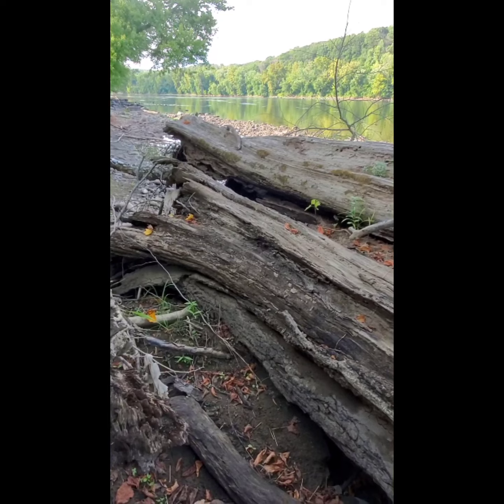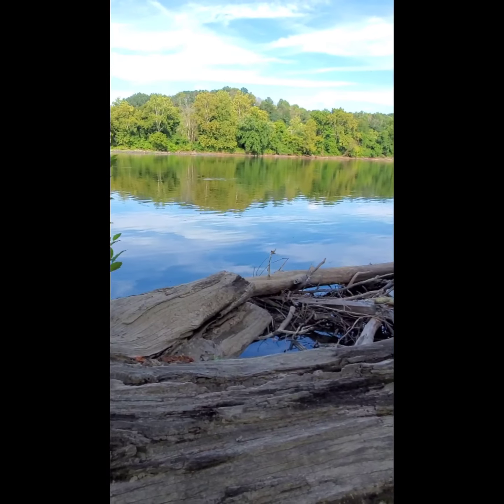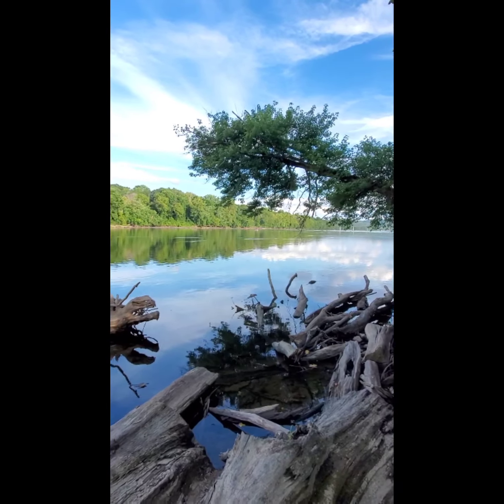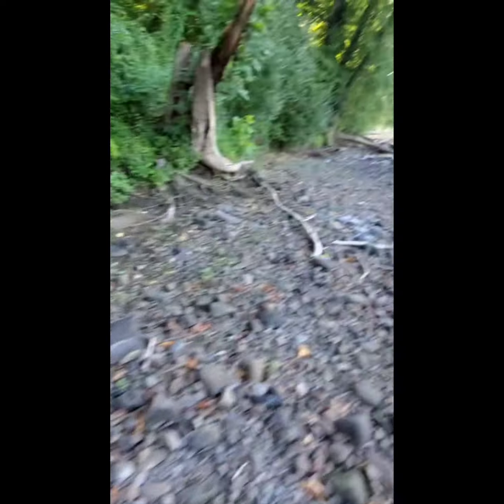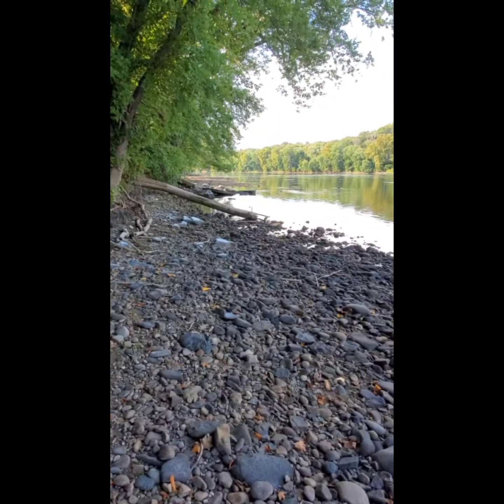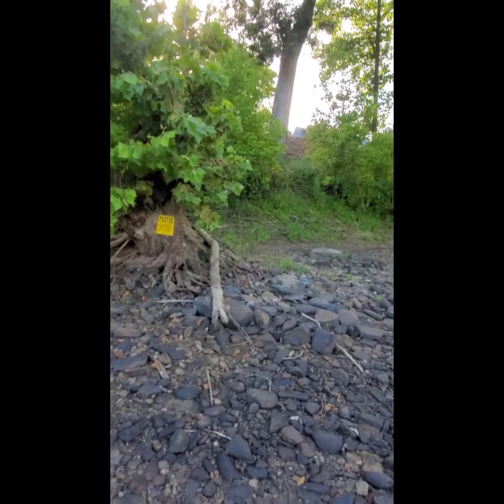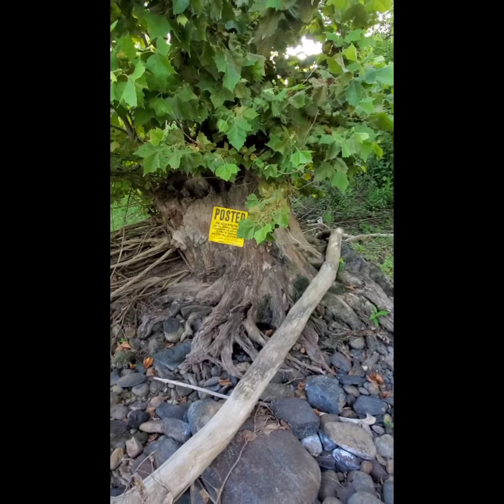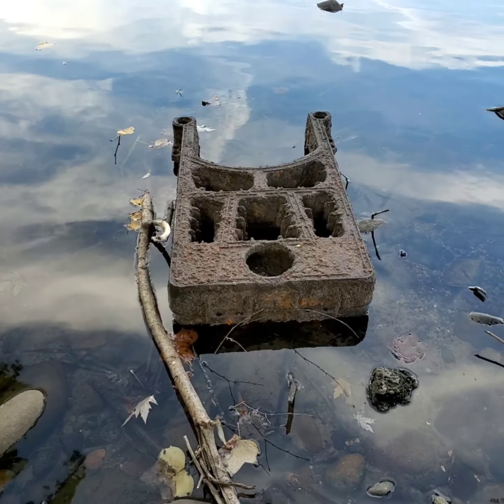Took A Stroll Along The Delaware River. Anyone know what this thing is?